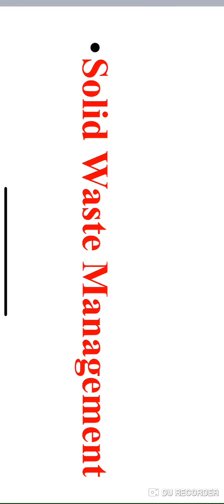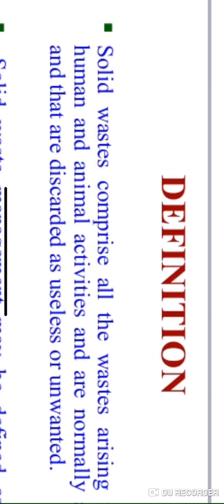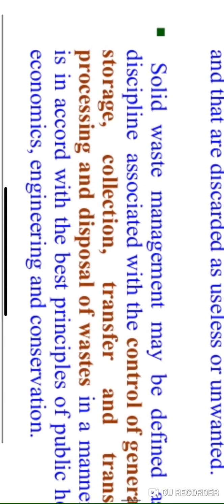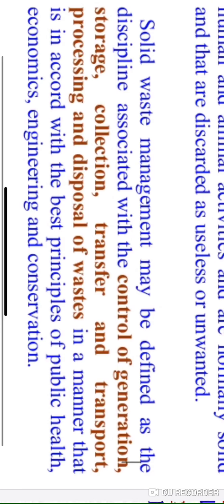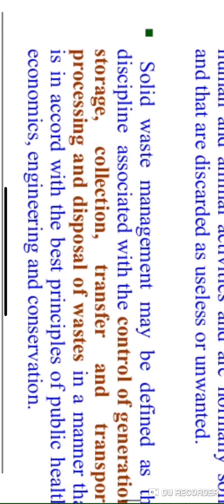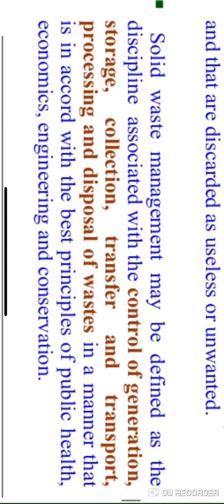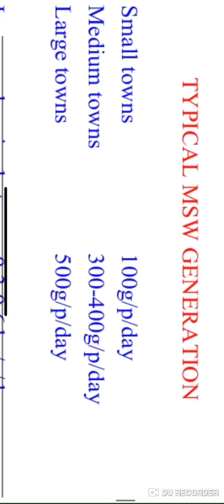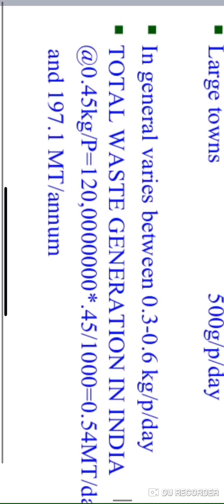Intro of SWM